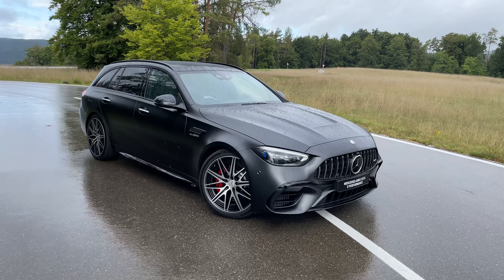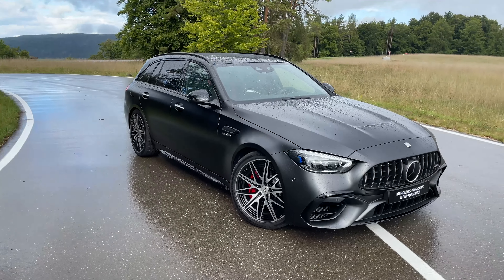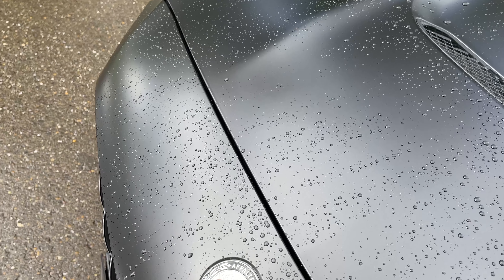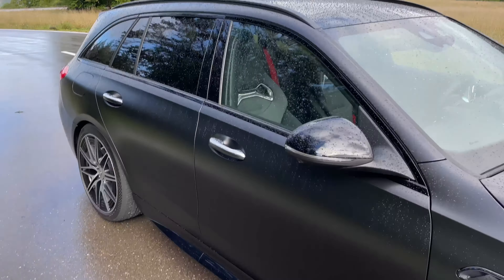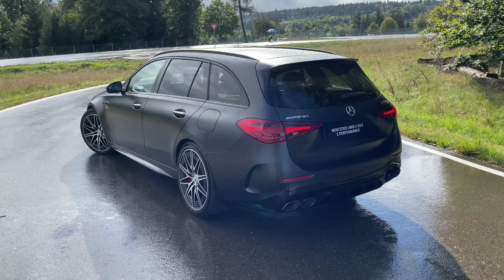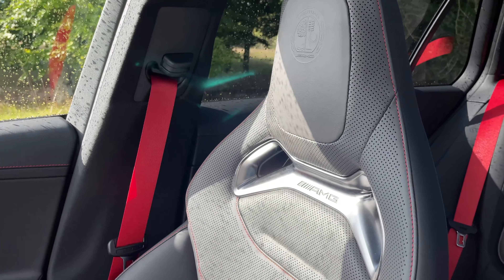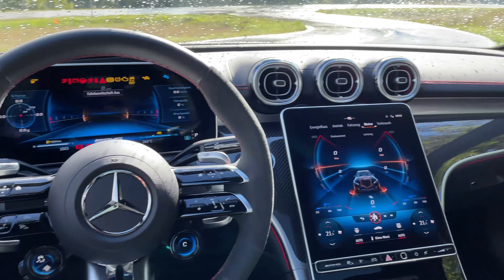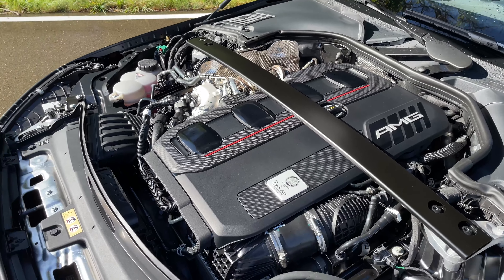NEW 2023 Mercedes-Benz C63 AMG! 4 Cylinder 680 HP HYBRID! Interior Exterior Walkaround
I AM BACK with the all-new 2023 Mercedes-Benz C63 AMG on our YouTube Channel featuring stunning paintwork in Graphite Grey Magno! 😍
In this video, we will be having a walk around showing you the Exterior and Interior Features of the all-new Mercedes-Benz W206 C63 AMG Estate!

What do you think about the 2023 Mercedes AMG C63?
Do you LIKE 4 Cylinder AMGs?
Would you go for the Old or the New One?

Details  about the Mercedes Benz AMG C63 W206 4matic for PetrolHeads:
It’s equipped with a 680 hp 4 cylinder engine which produces 1020 Nm of torque SPEEDSHIFT MCT 9-speed sports transmission and all-wheel drive.
Performance hybrid with technology transfer from Formula 1. AMG Performance 4MATIC+ fully variable all-wheel drive and active rear axle steering.
The Mercedes Benz AMG 2023 AMG C63 top speed VMAX is electronically limited to 265 km/h (165 mph)
The Mercedes Benz AMG 2023 AMG C63 0-100 km/h (0-60 mph) can be reached in 3.4 seconds!